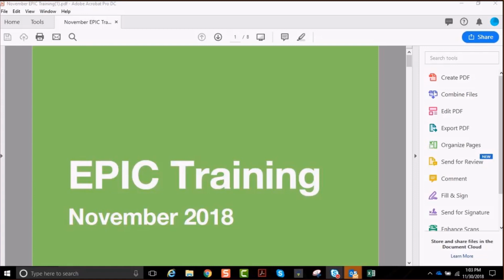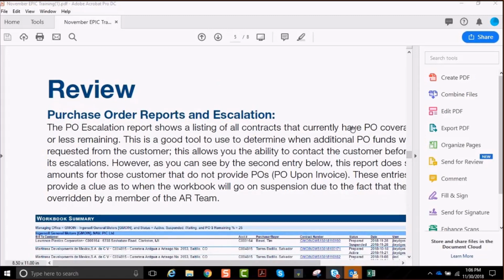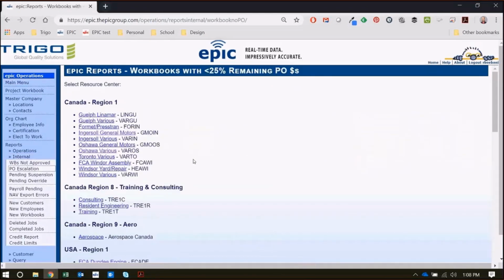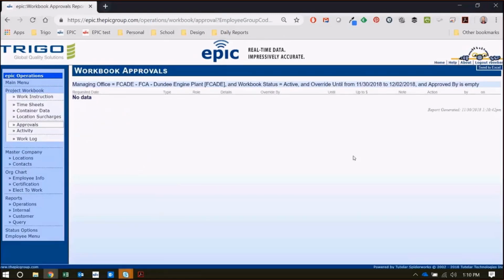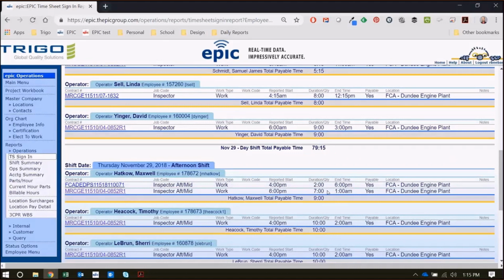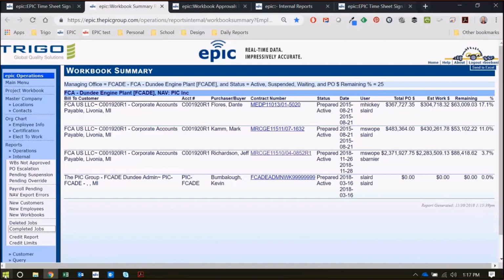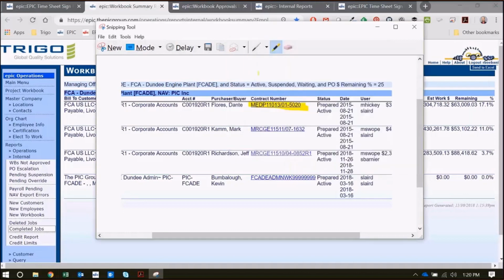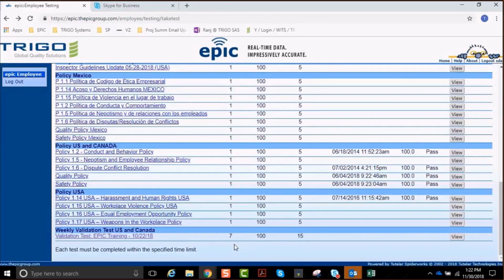Browser shortcuts and Snipping Tool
- How to set up shortcuts in your web browser
- How to to set up shortcuts to help you get information you need from EPIC more efficiently!